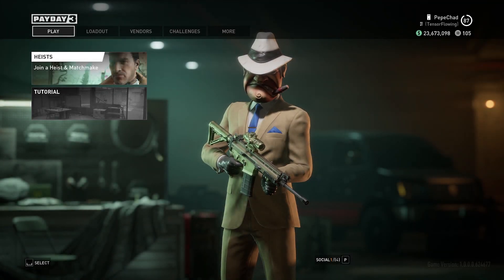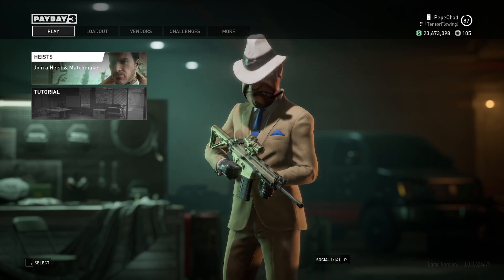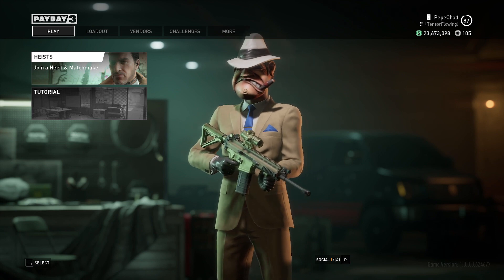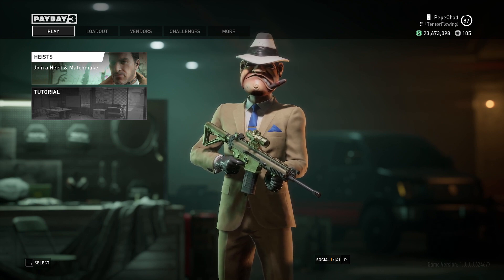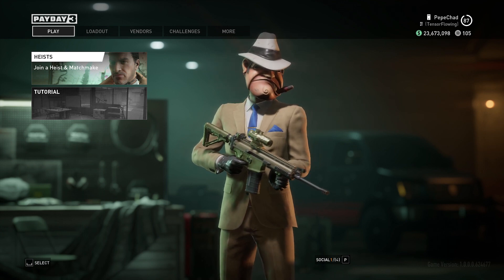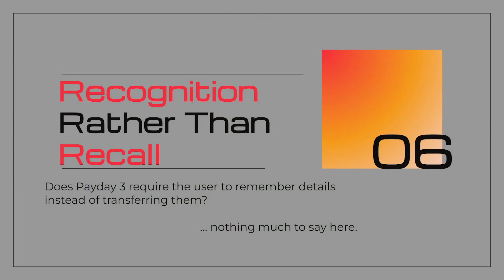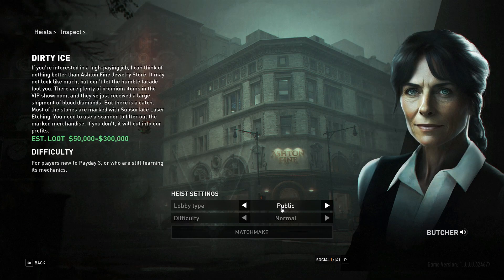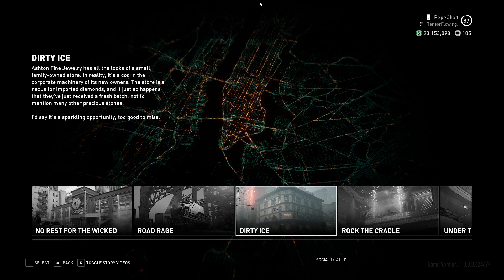A Heuristic Analysis of Payday 3's UI/UX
A non-comprehensive heuristic analysis of Payday 3's UI/UX. Let me know what I missed in the comments below! (Edited from original version for enjoyability sake.)